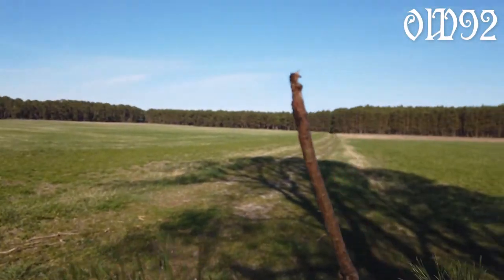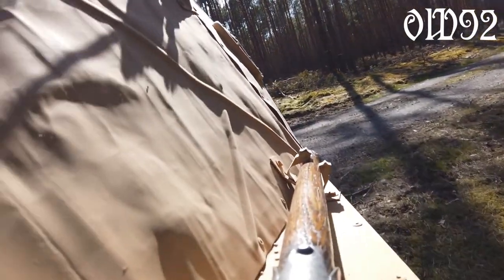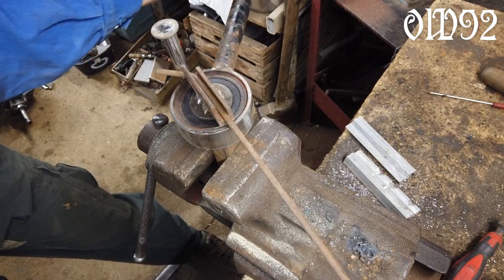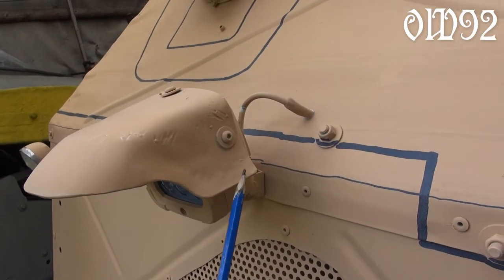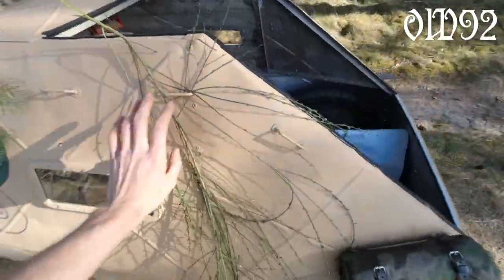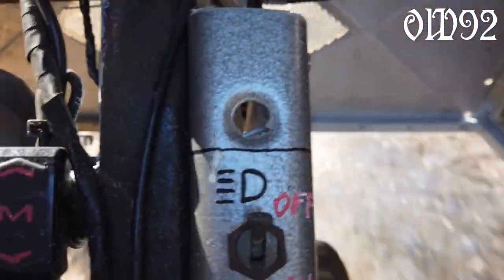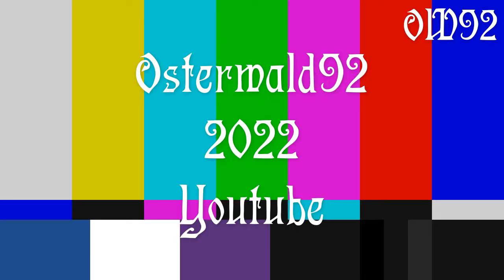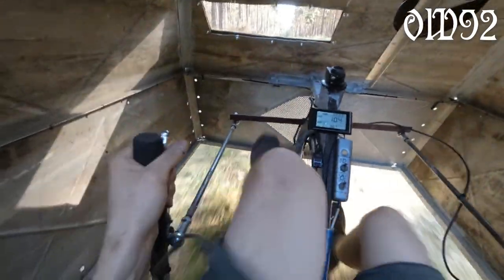BT16 E-Bike tank finally finished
Built that thing last year, finally this year I was able to paint that thing. Now it’s finished.
It’s supposed to be the “Jagdpanzer 38” (Hetzer) with the paintwork of the Anime “Girls & Panzer” Turtle Team (as you can guess, I’m a fan of that specific show).
It’s a three wheeled E-Bike bicycle with a car seat. Altogether it only coasts my about 1100€ (for some main components, I already had some body material) to build that crazy vessel.